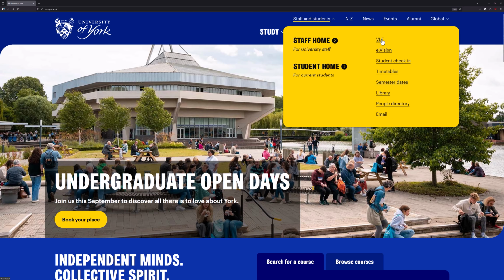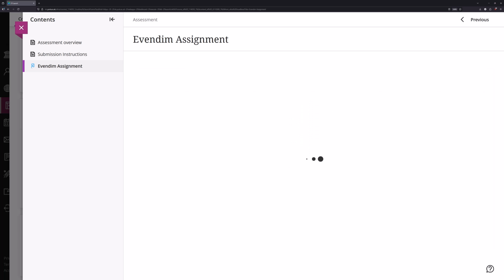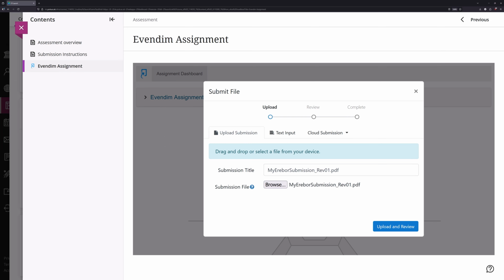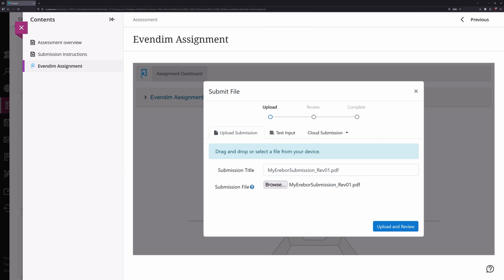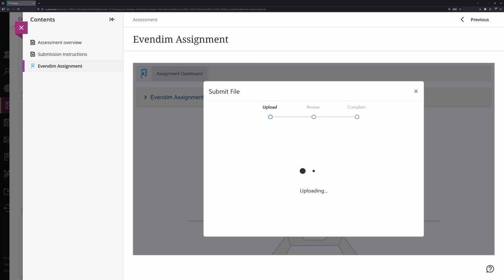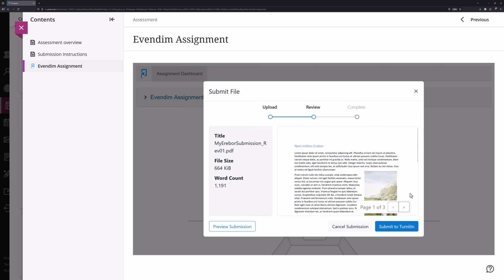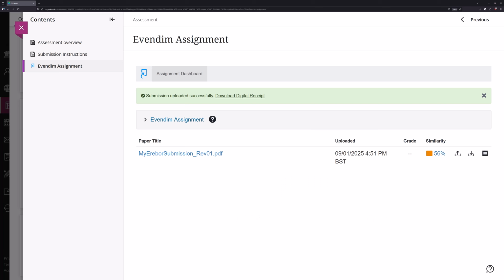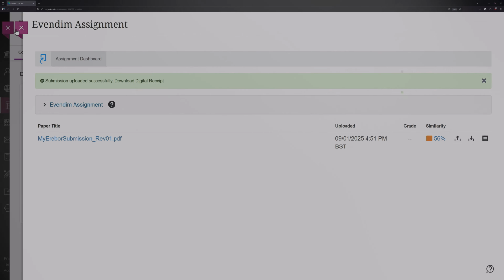Assessment Submission via TurnItIn - Basics Refresher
Assessment Submission via TurnItIn - Basics Refresher (University of York).  This video covers only the absolute basics of how to make a submission using TurnItIn.  If you haven't watched our comprehensive video on submission via TurnItIn we strongly advise doing so:
Assessment Submission via TurnItIn - Comprehensive:

Note that it's worth consulting the written guide for any recent clarifications to current procedures.